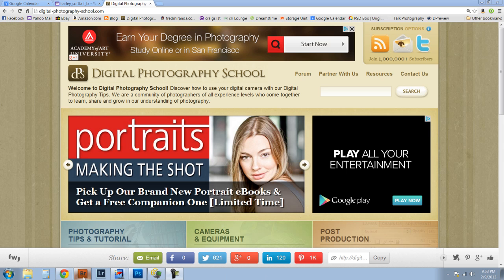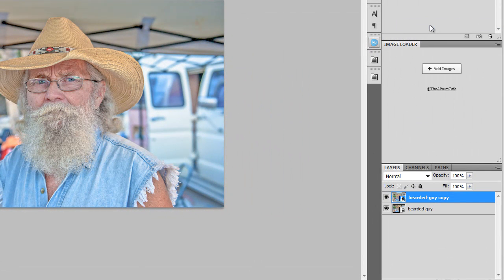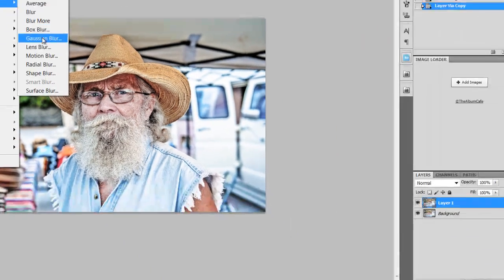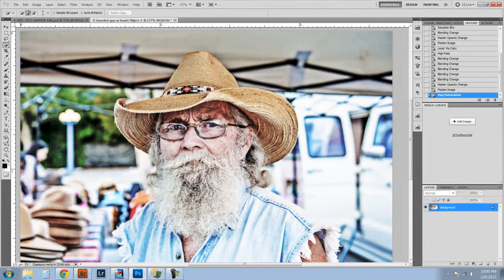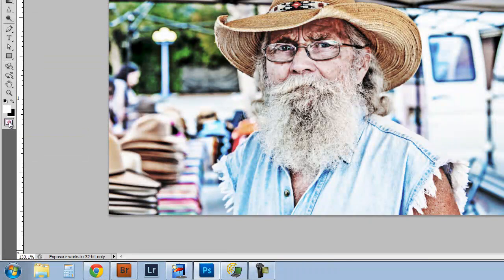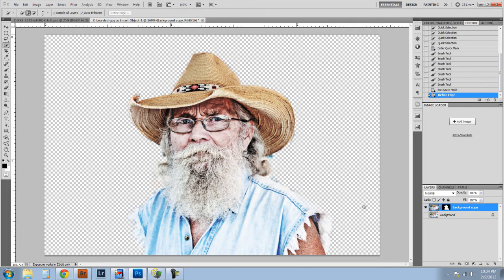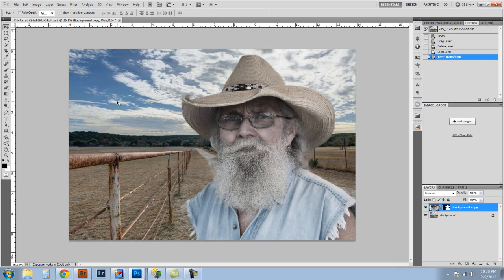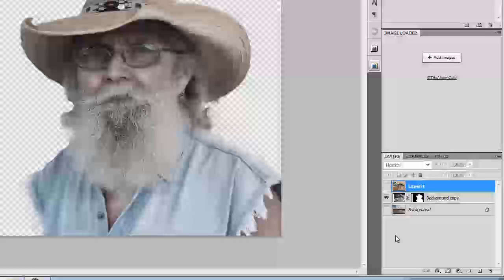Edgy Composite Portrait Tutorial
Step by step Photoshop tutorial on how to make a boring portrait shop more edgy, and then composite it into an HDR background. If you are a fan of Joel Grimes, or Matt Kloskowski, then you are familiar with this type of composite image.  I've been inspired by Grimes' work over the last few years, and he has lit a photographic fire in me that I haven't felt for a while.